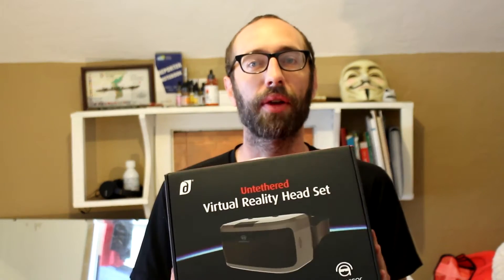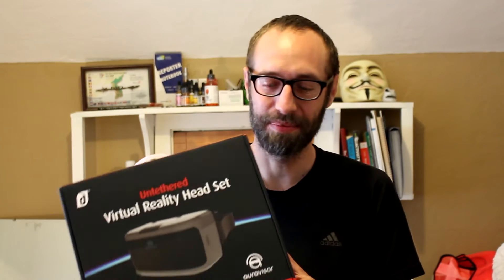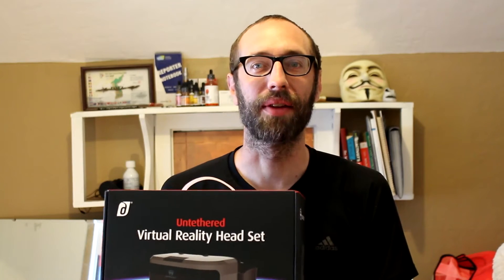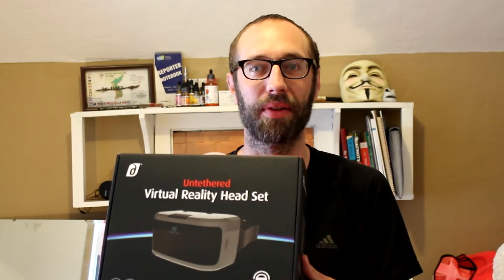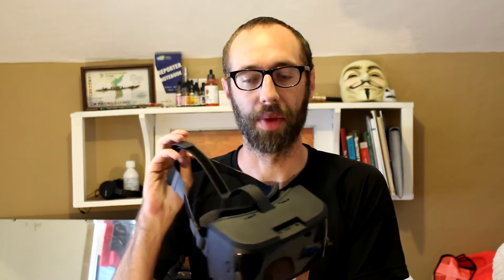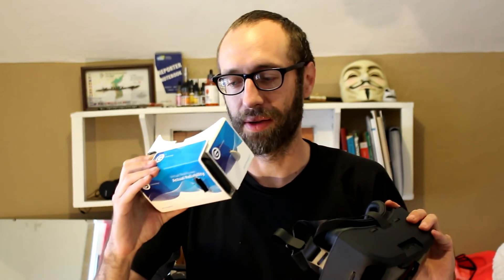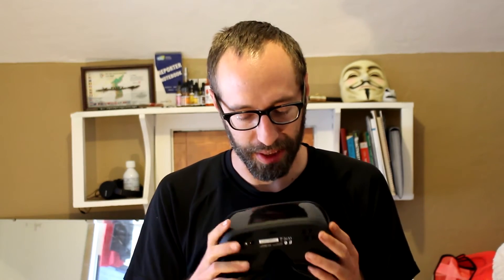Auravisor vs Cardboard, ViewMaster, and Android VR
Damson Audio promises an all-in-one, untethered Android VR experience with Auravisor, but it fails to live up to that promise. In this video, I compare Auravisor to a Galaxy or iPhone using several Cardboard options to show how Auravisor is the only Android VR solution on the market that requires the use of an external PC to work.

Although Auravisor completely fails as a consumer Android or VR device because it is most definitely NOT all-in-one and also unable to utilize most Cardboard, ViewMaster, and other Android VR applications like YouTube and the Play Store, it still has utility as a homebrew device.

However, at $450, it's more expensive than PSVR, OSVR, and other much better DIY VR solutions.

Had Auravisor been released in March as promised, it would have a shot. Unfortunately it was delivered 7 months late with no software support, an unworking UI, and a PC connection is absolutely necessary.

If you'd like to see the full, written review that caused Damson Audio to go nuts and try to bully and silence me, it's

Here's a video of me demoing the Auravisor prototype with James Talbot at CES 2016 in Las Vegas

Here's the original Auravisor KickStarter campaign promising untethered, all-in-one VR by March 2016